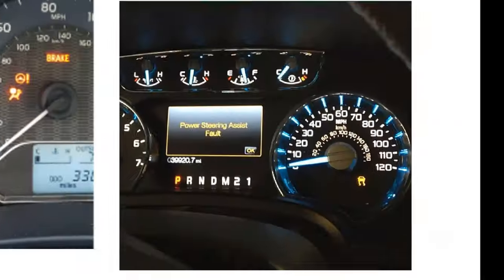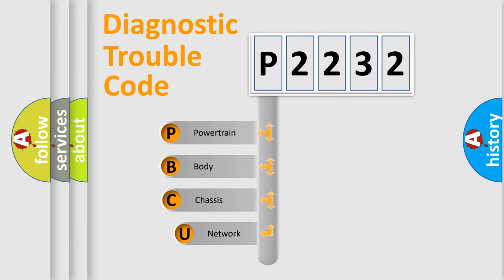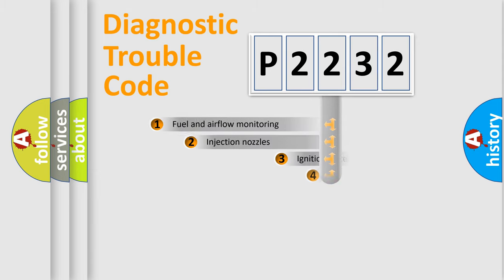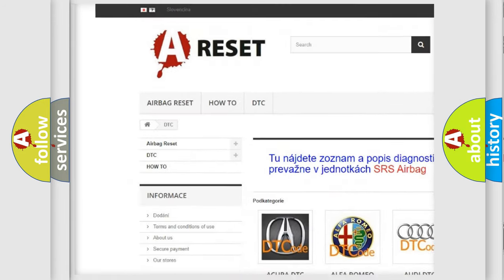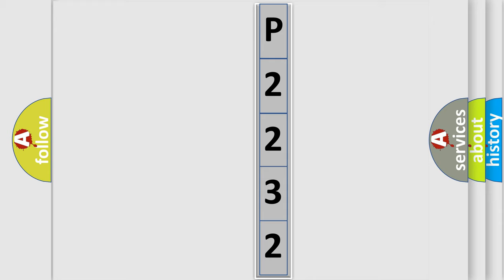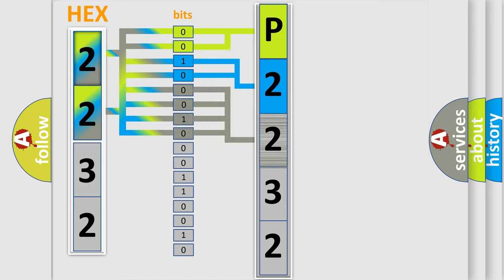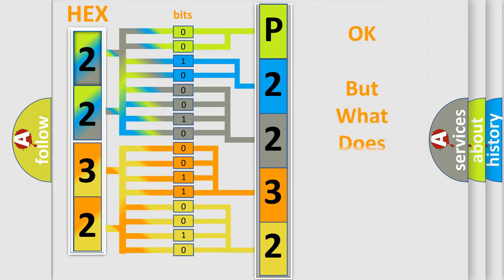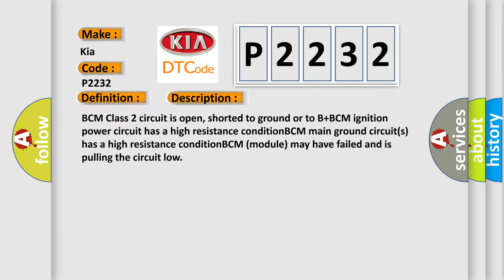DTC KIA P2232 Short Explanation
Contents:
0:21 Basic DTC analysis according to OBD2 protocol standard.
1:48 Insight into programming
2:58 A diagnostically understandable description of the Diagnostic Trouble Code
3:05 Basic error definition

Make:
Kia
Code:
P2232
Definition:
No Communication With Body Control Module
Cause: